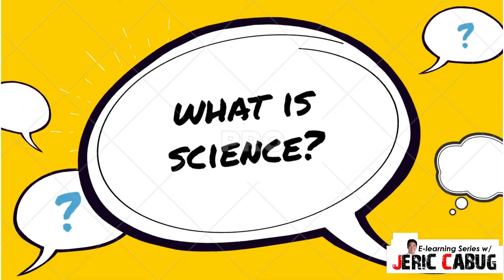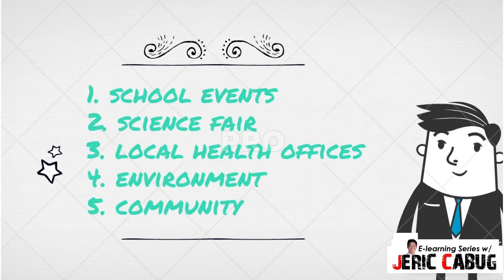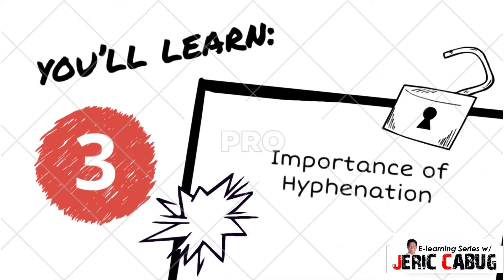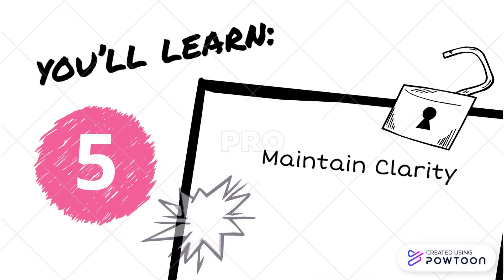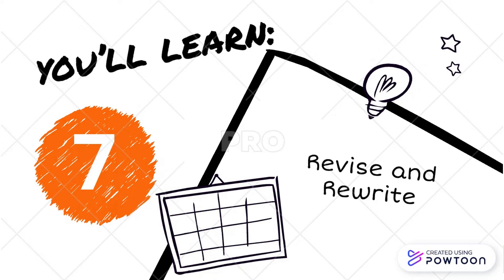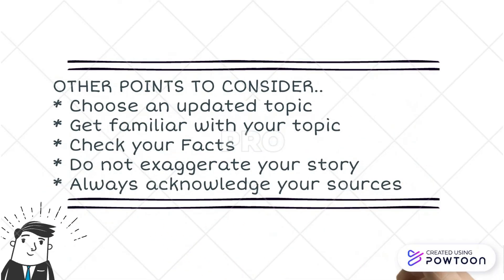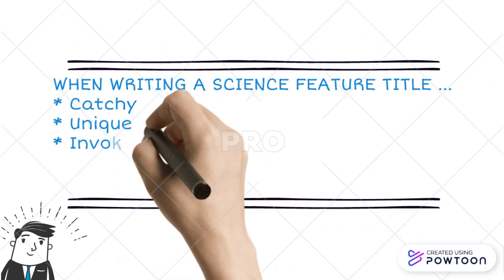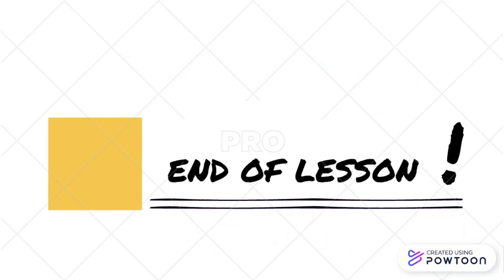SCIENCE & HEALTH WRITING I E-Learning Series I JERIC CABUG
Everyday, HEALTH & SCIENCE section helps readers make sense of the many products, claims and studies that emerge daily. Through lively, sometimes humorous, but always rigorously researched stories,  trying to separate the truths from the half-truths to help people make smarter HEALTH & SCIENCE care choices for themselves and their families.

Here are some tips and ways on how to start and write your Science and Health Article.